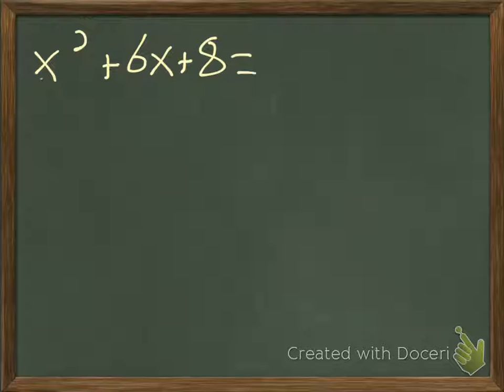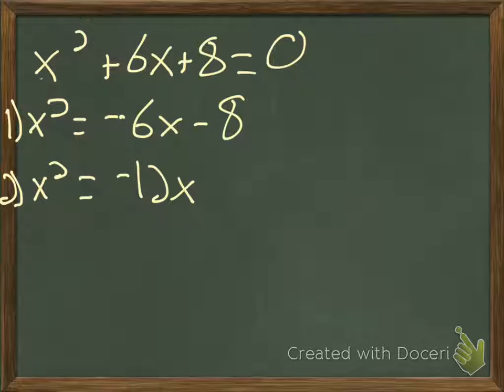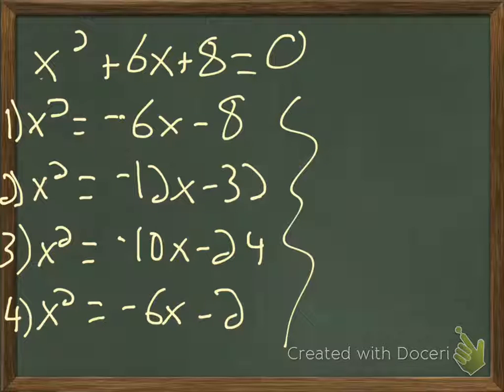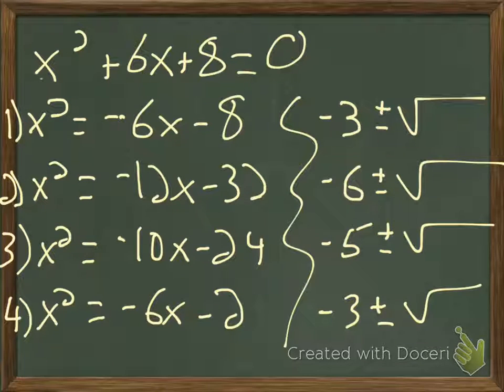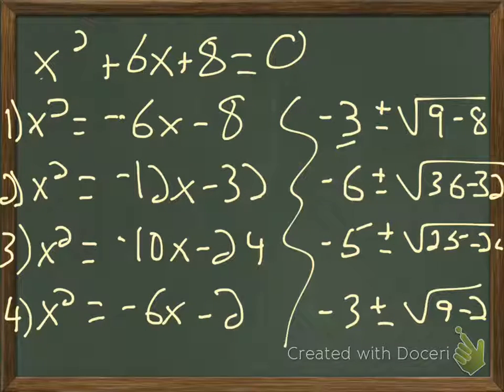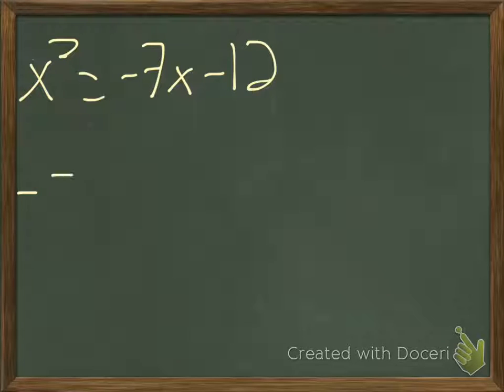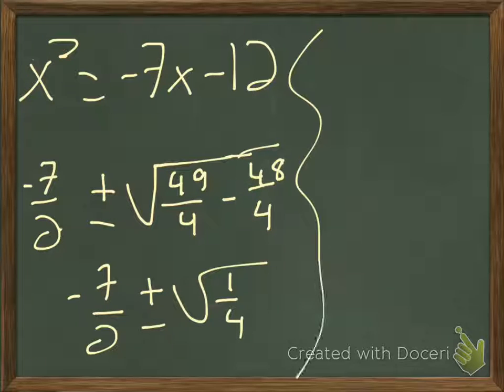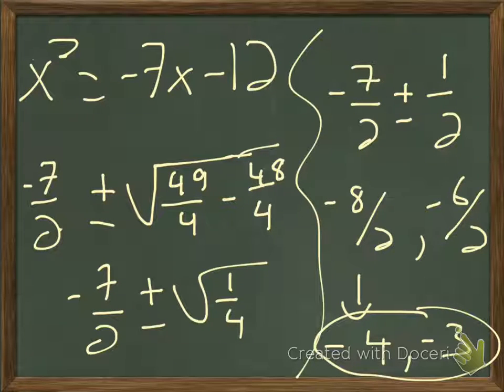modified quadratic formula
This is a modified version of the traditional quadratic formula. This is definitely the best option when the coefficient of the quadratic term is 1 and the coefficient of the linear term is even.